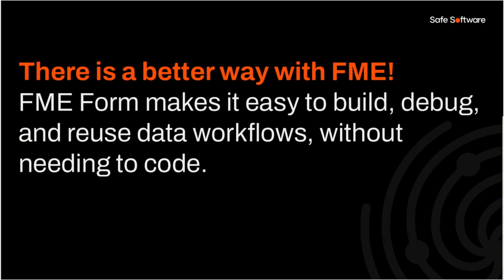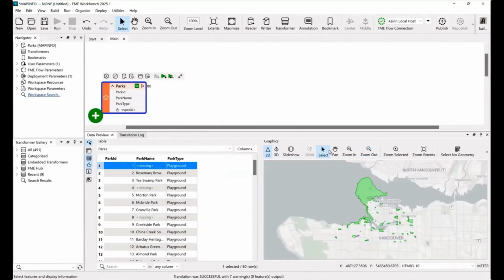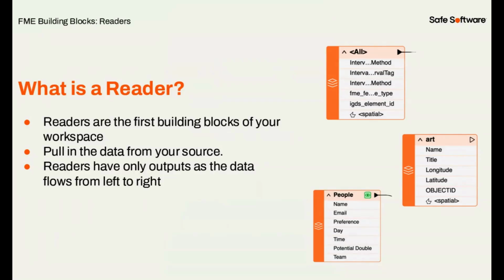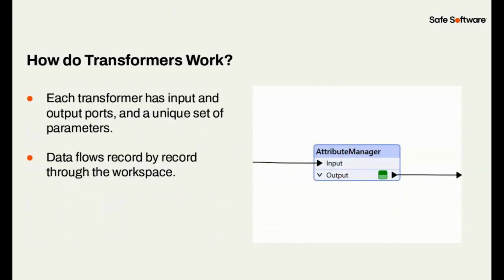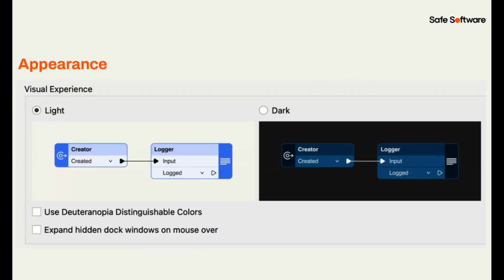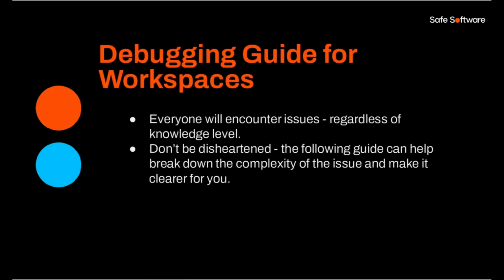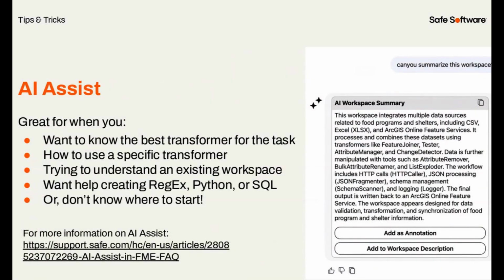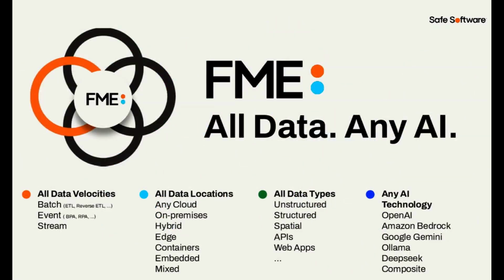Getting Started with Data Integration: FME Form 101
Just getting started with FME Form or curious about exploring it for the first time? This beginner-friendly webinar is your guided introduction to the essentials. We’ll walk you through the core authoring tools, show you how to navigate the interface, and demonstrate how FME’s no-code approach makes it easy to connect, transform, and move your data: exactly where and when you need it.

In this webinar, you’ll learn how to:

-  Understand the layout of FME Form and what each window is for
-  Spot and fix errors using intuitive tools and helpful logs
-  Read, view, manipulate, and write data within a basic workflow
-  Take the next step in building your own workspace

We’ll even show a workflow that fails on purpose so you can see exactly how to troubleshoot and recover like a pro. By the end, you’ll have a strong foundation to build your own FME projects and continue learning with Safe Software’s learning resources.